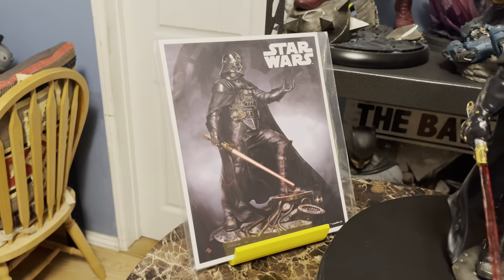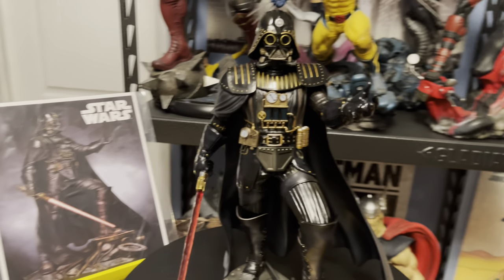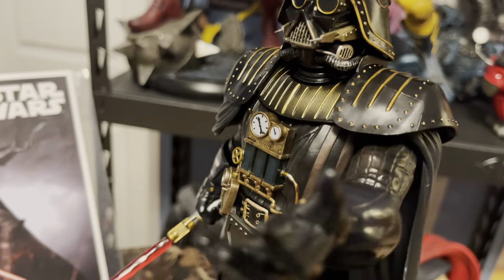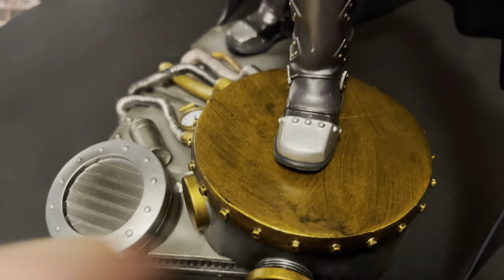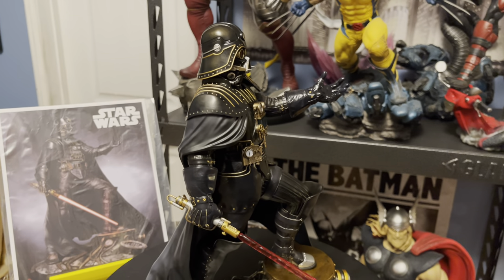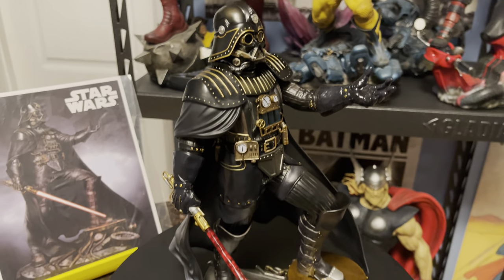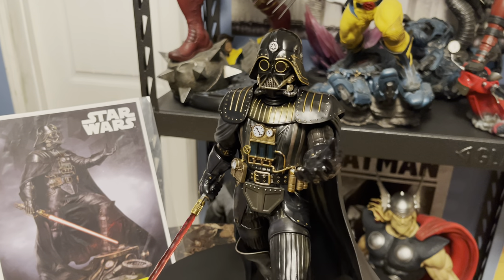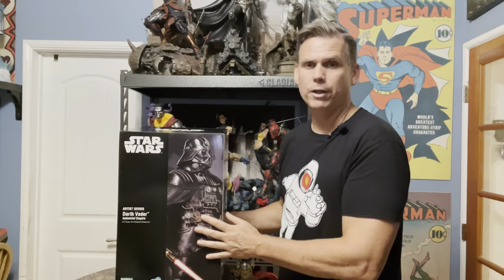Darth Vader: Industrial Empire Review of Adi Granov’s Steampunk Vision by Kotobukiya